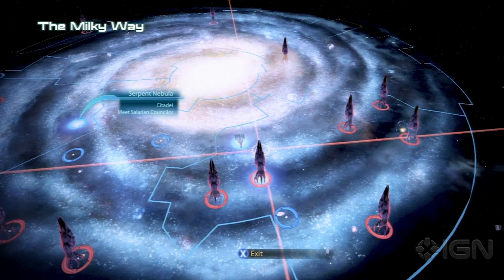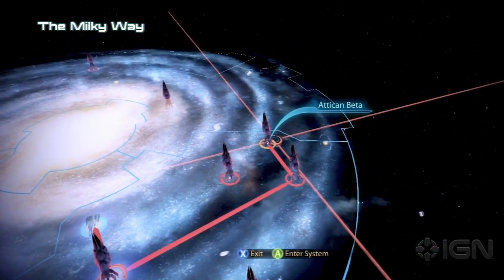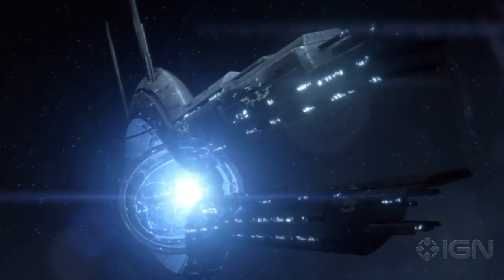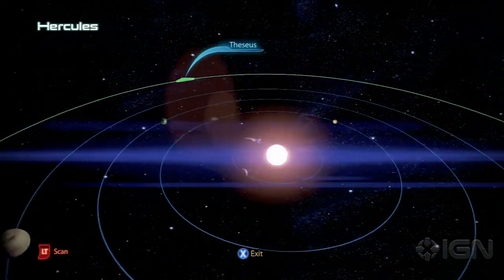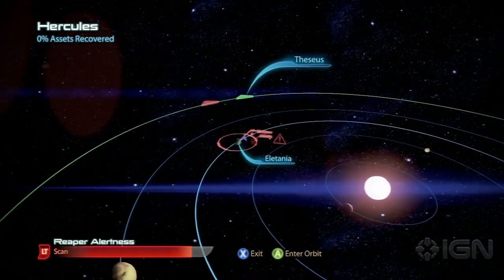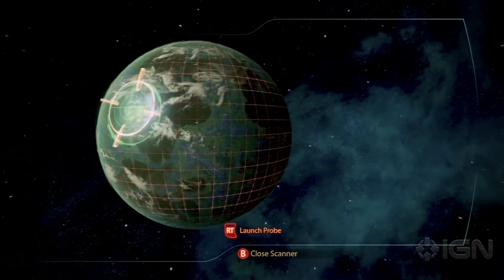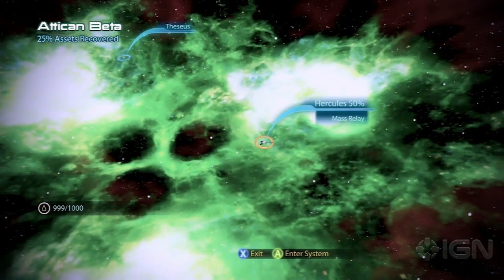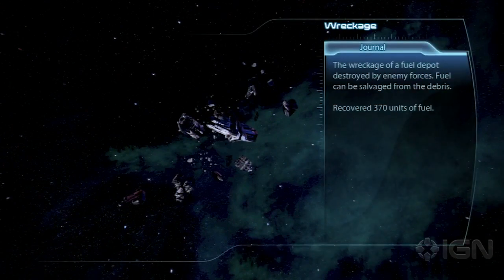Mass Effect 3 - The Easiest Way to Scan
Do the Reapers keep catching you while you scan planets?  Well we've got a great tip that'll make it so you never worry about the Reapers again.